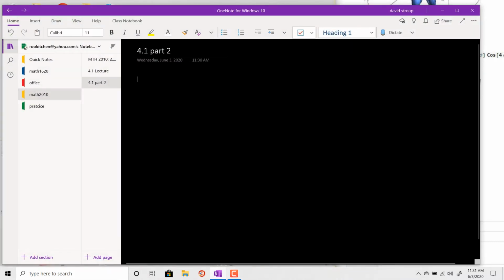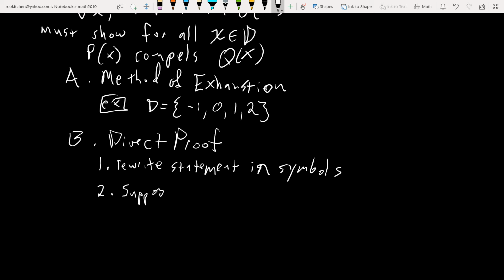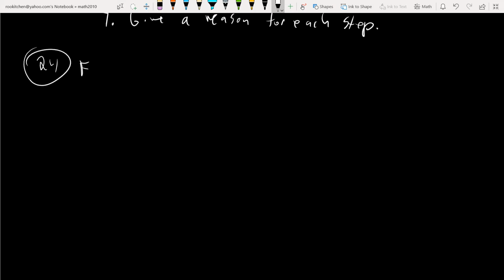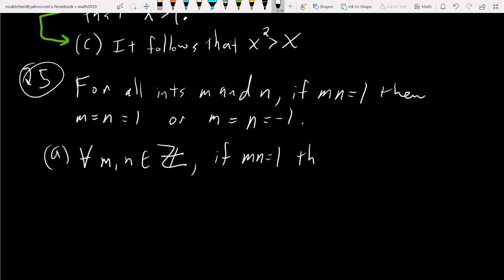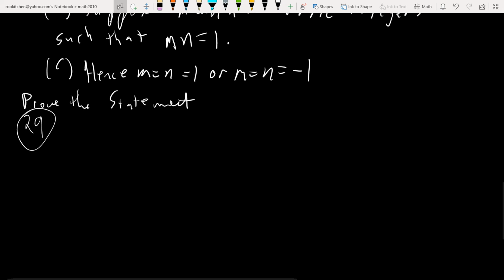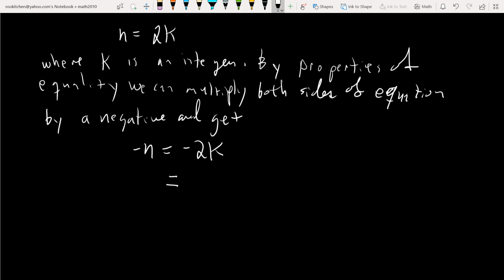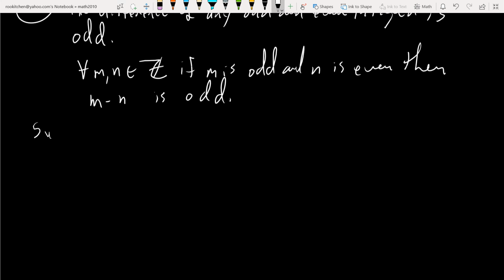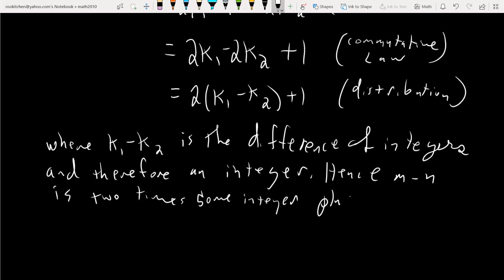4 1 mth 2010 part 2